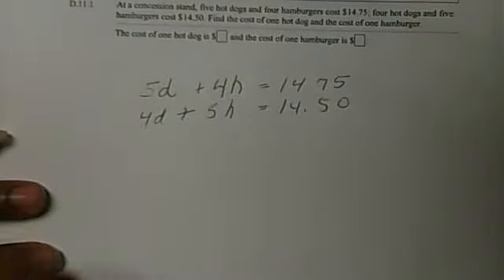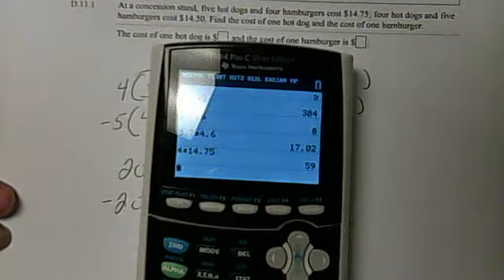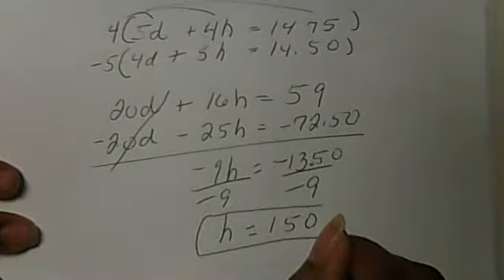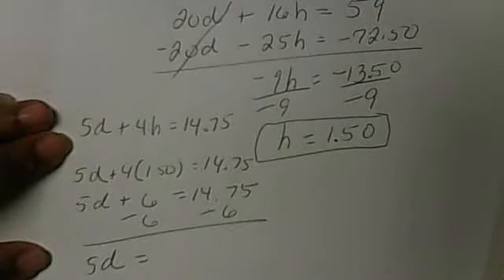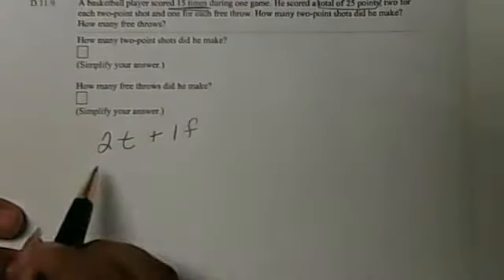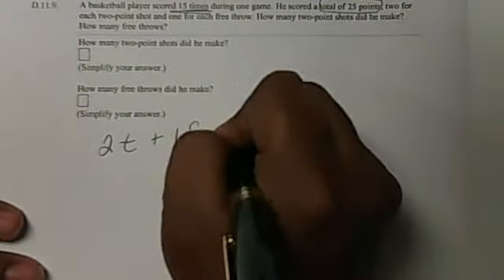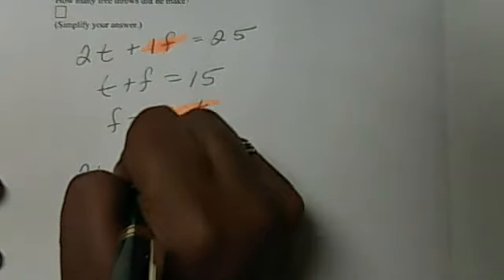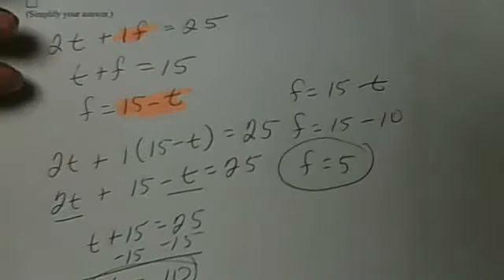How To Write and Solve Systems Of Equation Application Problems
This video will give you two examples on how to solve systems of linear equations using the elimination/substitution method.